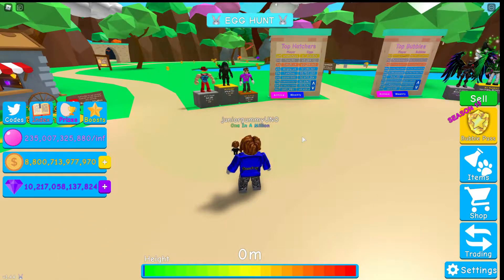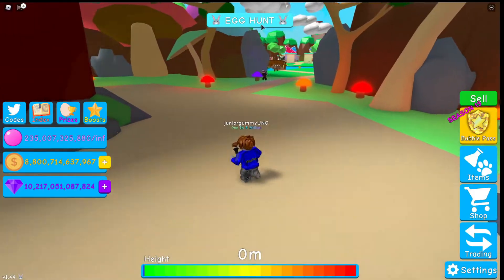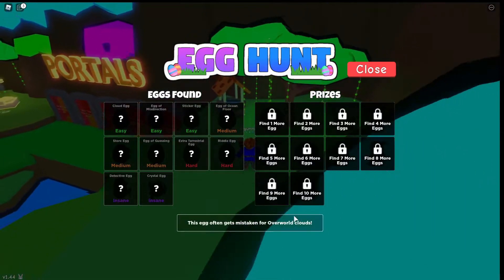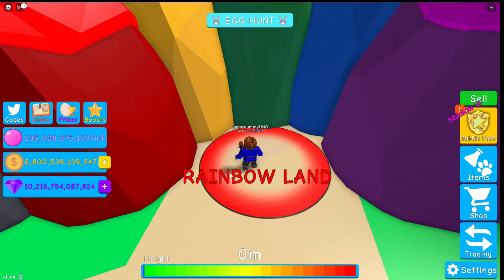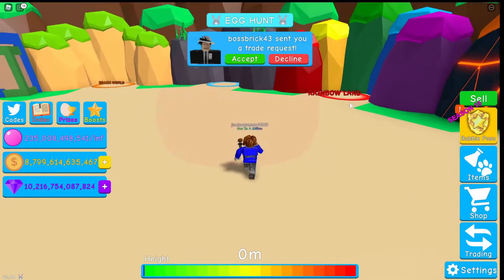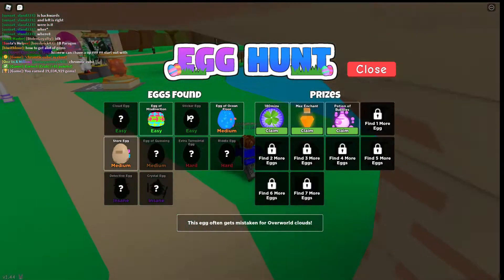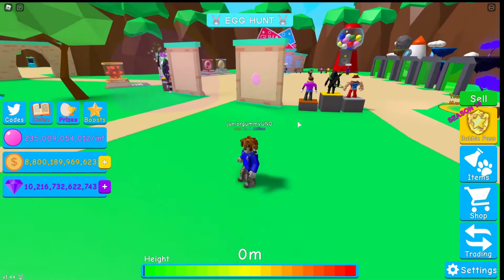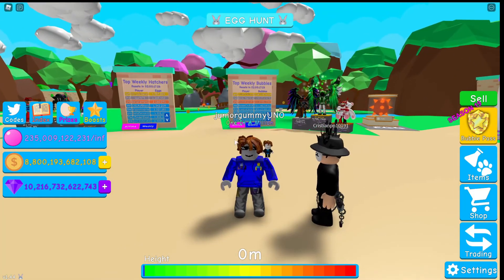NEW EASTER UPDATE IN BUBBLE GUM SIMULATOR!! AND A EASTER EGG HUNT!!